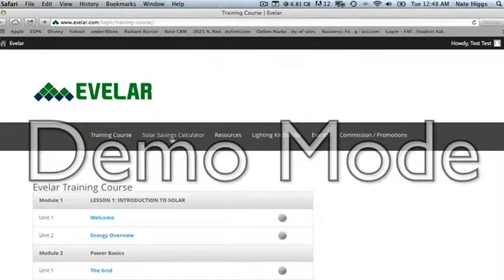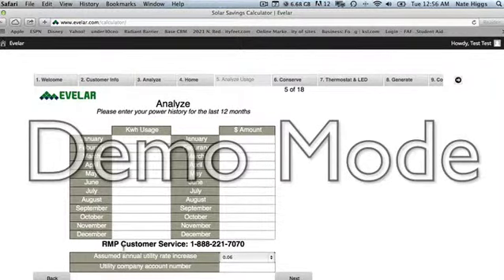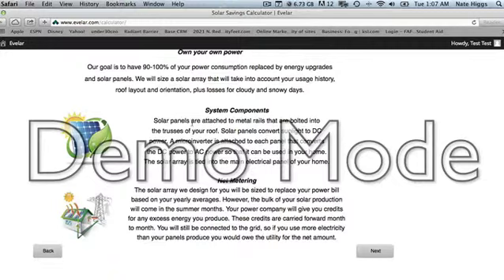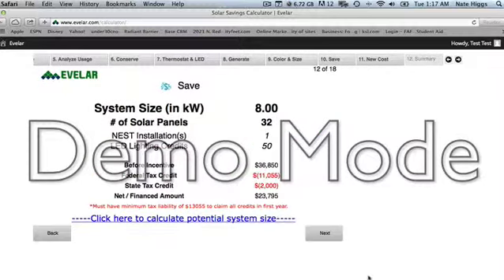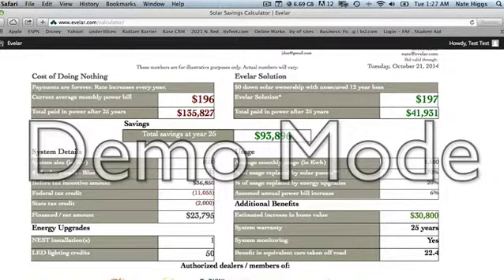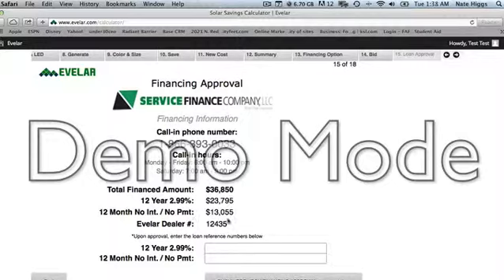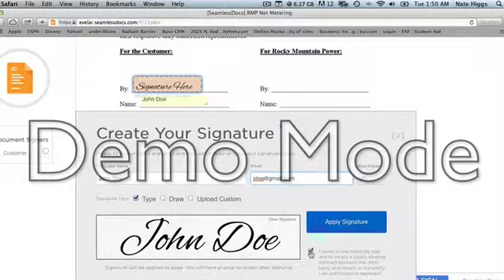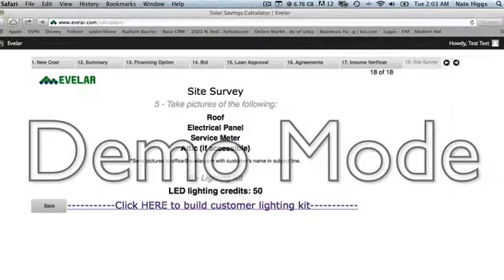Solar Savings Calculator